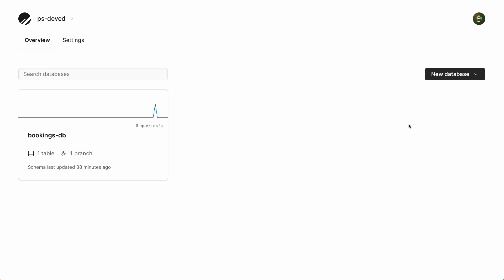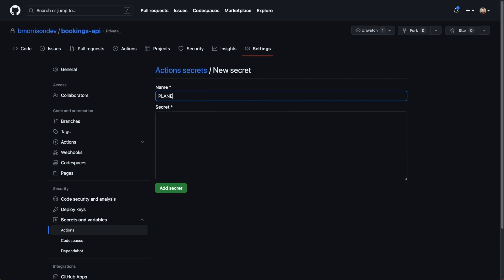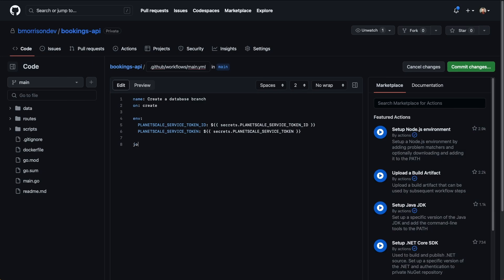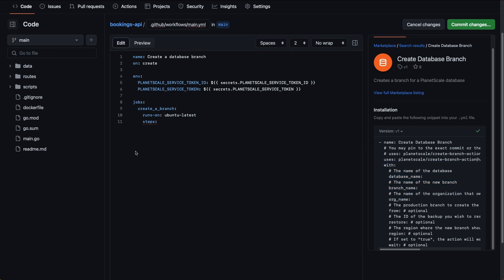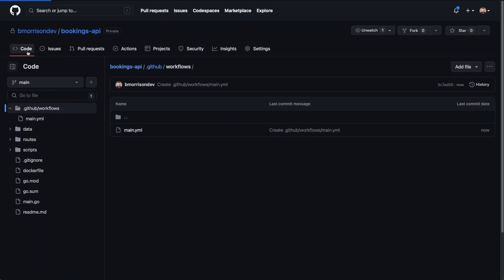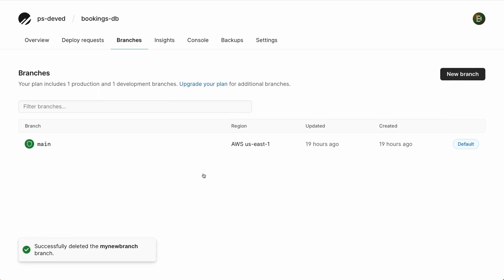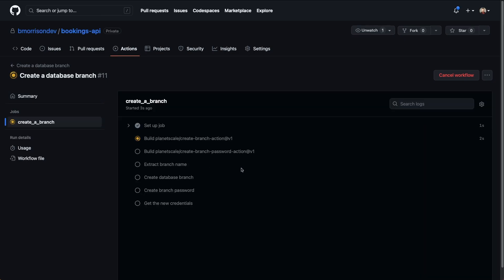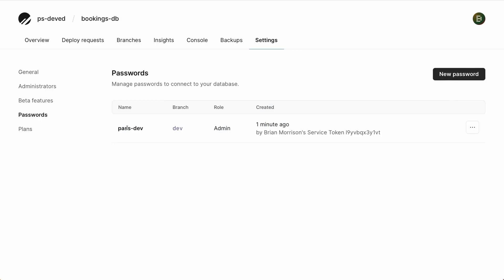Create a database branch with GitHub Actions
Interested in how you can automate branch and password creation using GitHub Actions? We break it all down in this video!